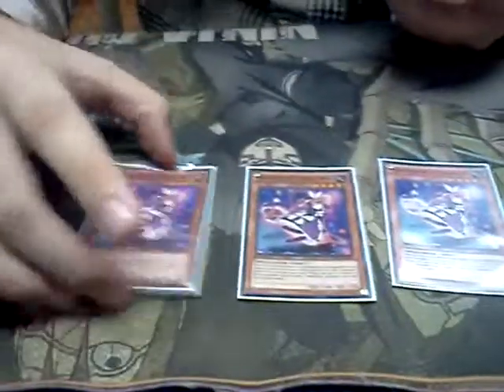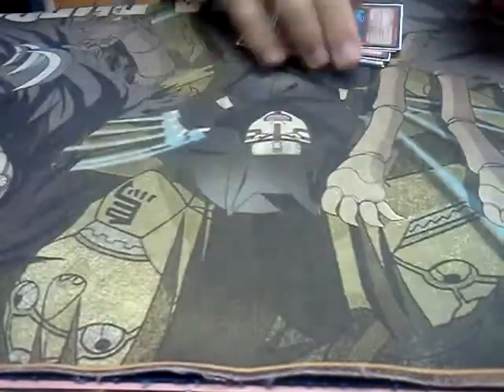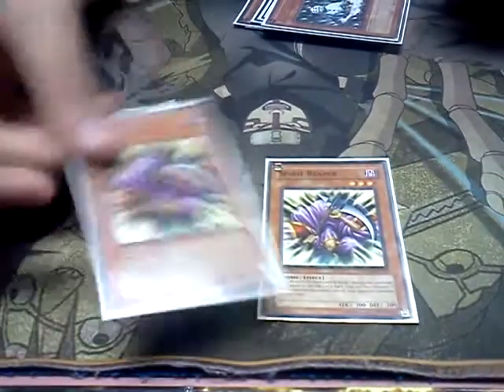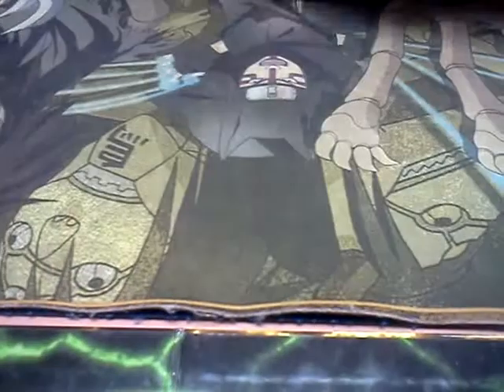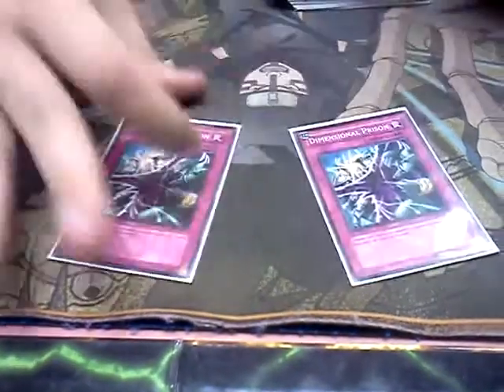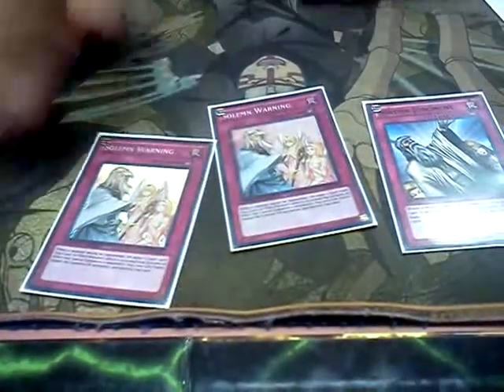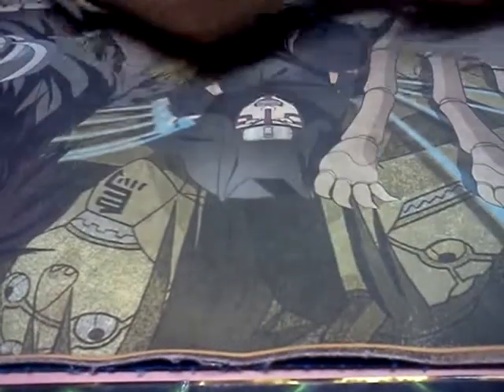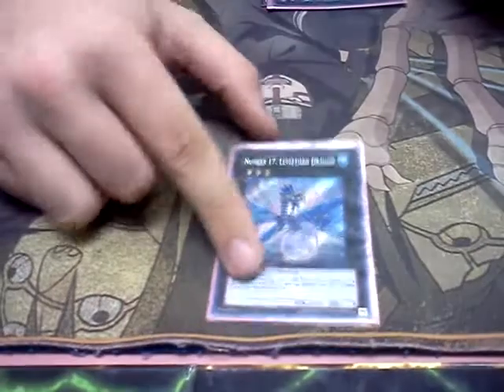Floater beat yugioh dawnbreakable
This is my friends deck comments and sub